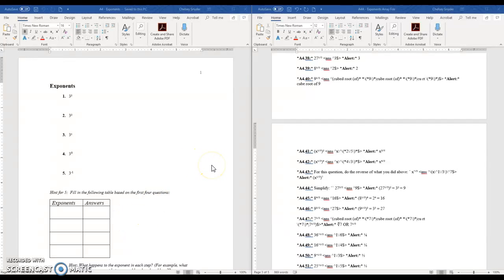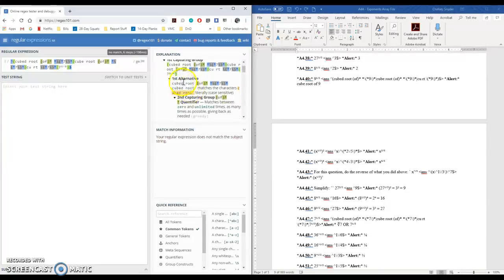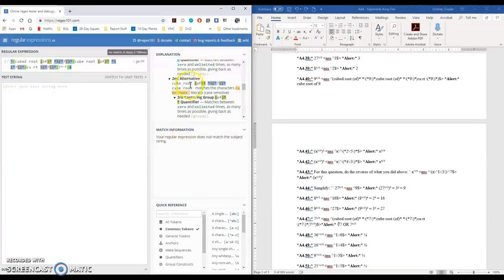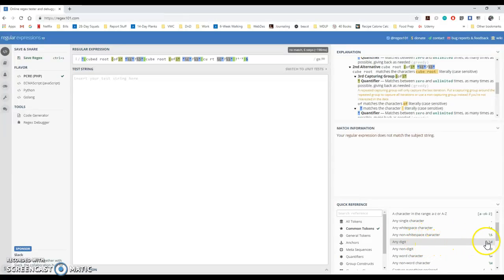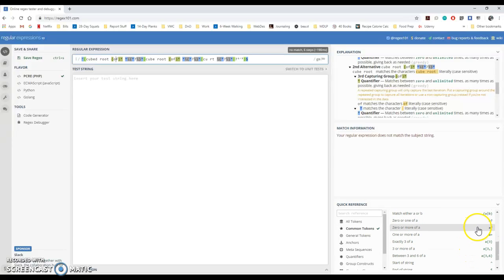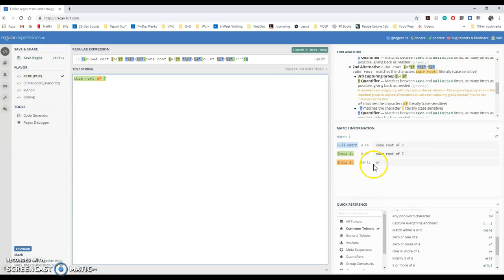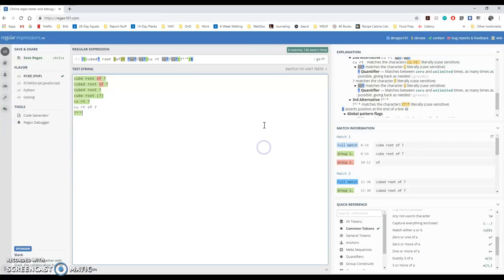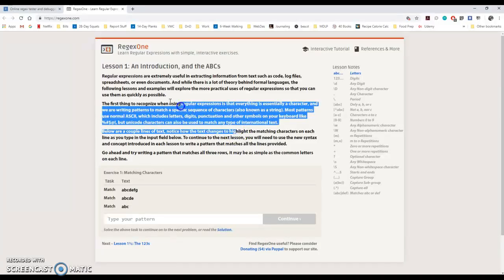Regex Part II - Testing and Tutorial